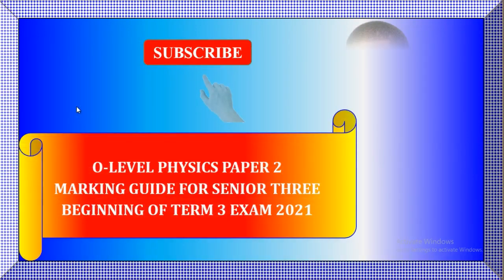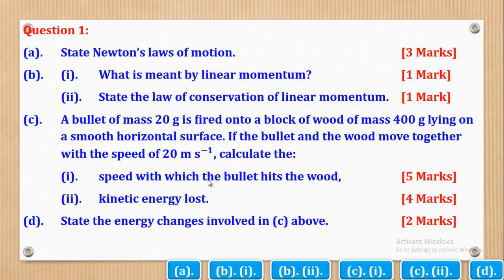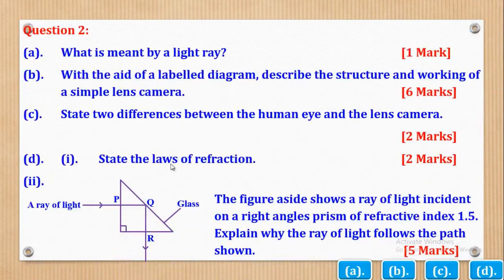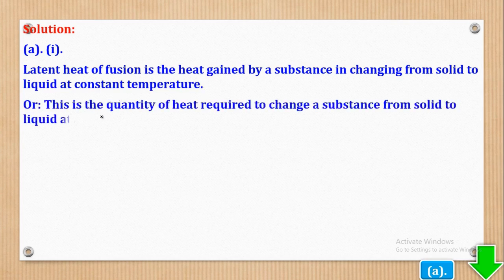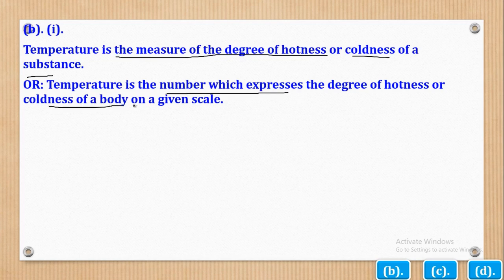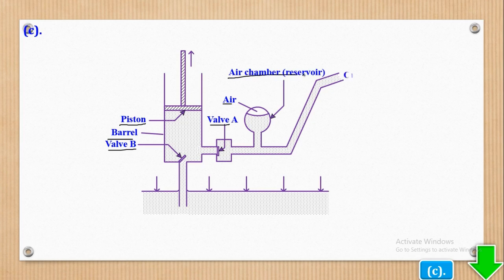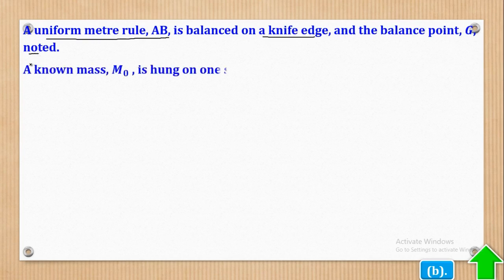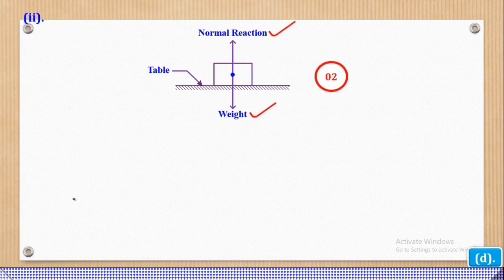009B – S3 PHYSICS 2 BOT 3 EXAM 2021 | MARKING GUIDE | FOR SENIOR 3 & 4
In this video I take you through the marking guide for S3 Physics Paper 2 Exam for beginning of term three 2021.